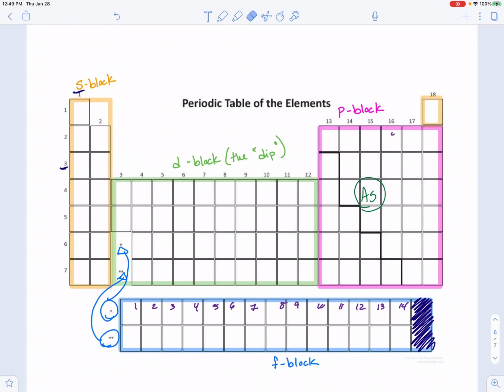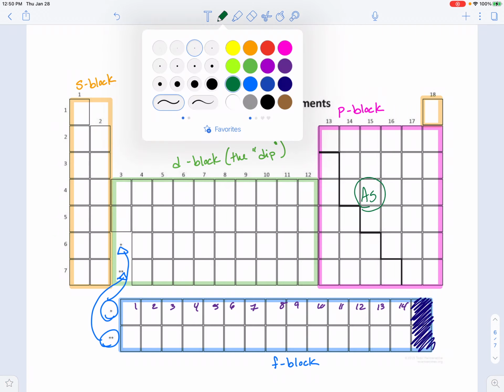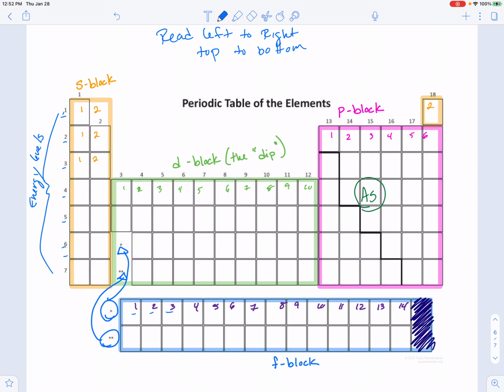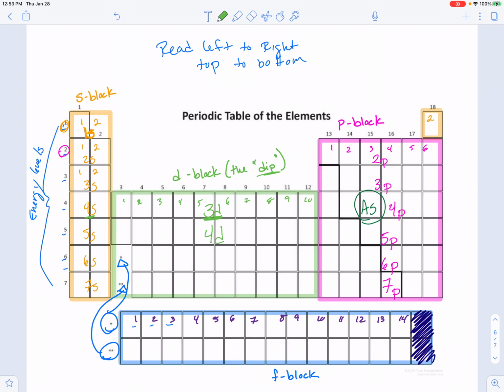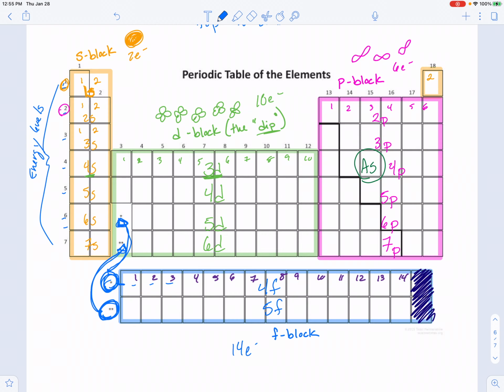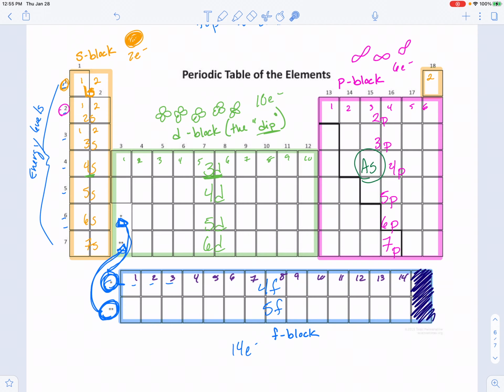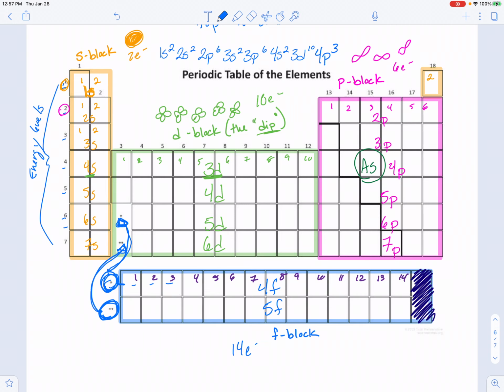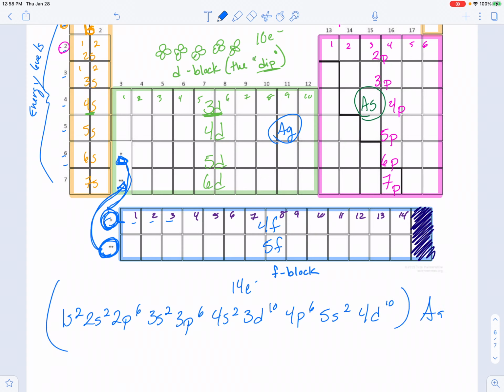Using periodic table to determine E. config